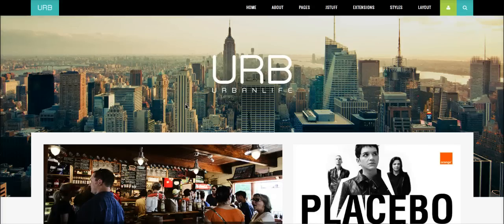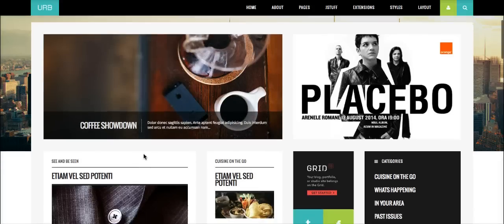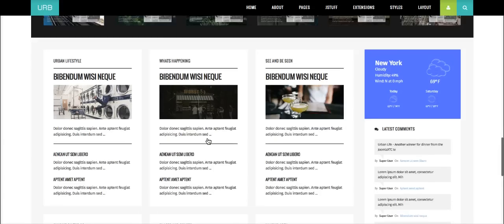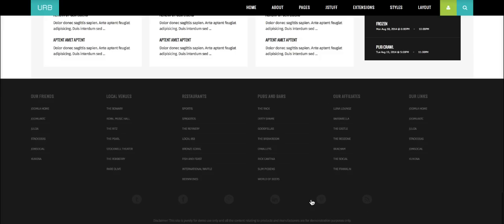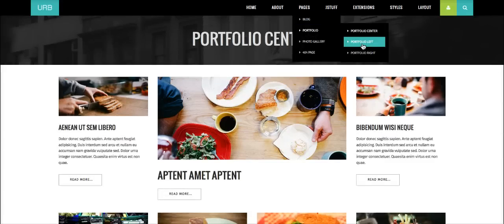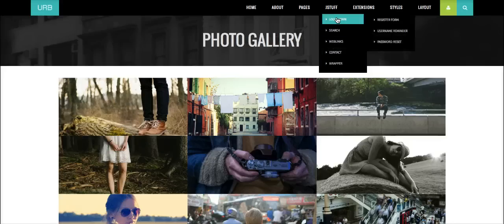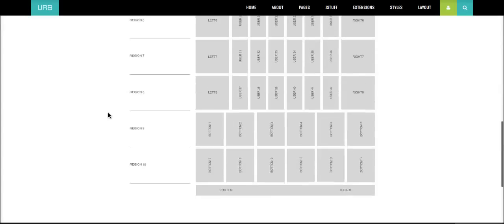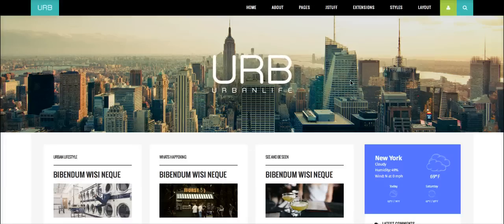Urban Life - Joomla Template Intro Tutorial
Urban Life - A Pro Joomla Template for Joomla 2.5 and 3